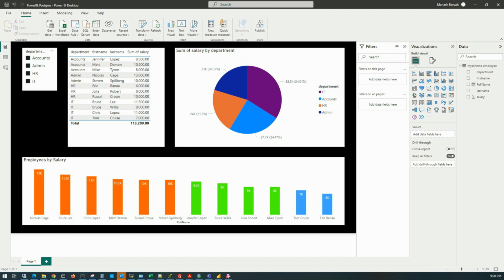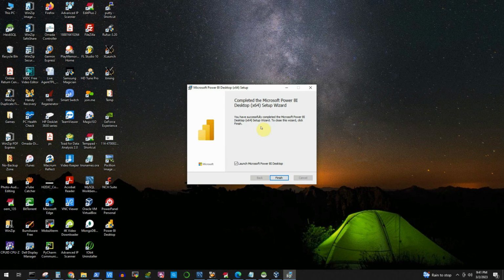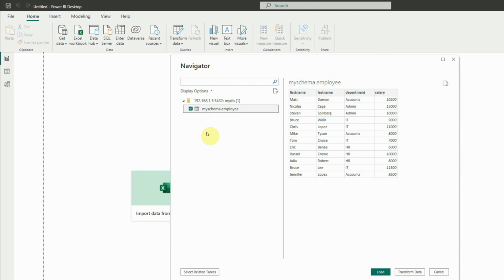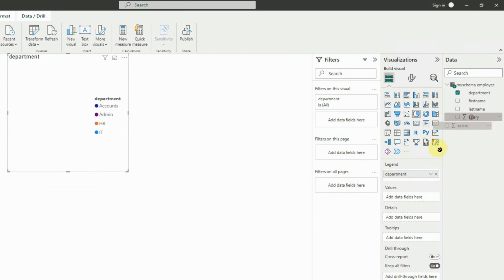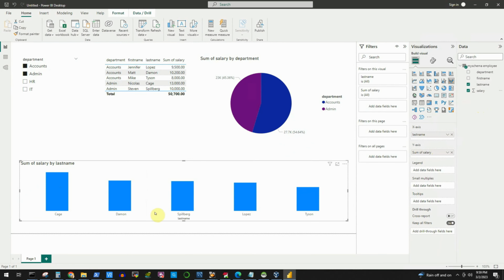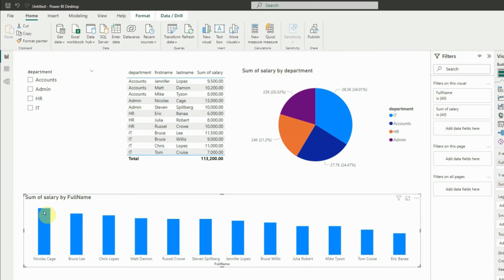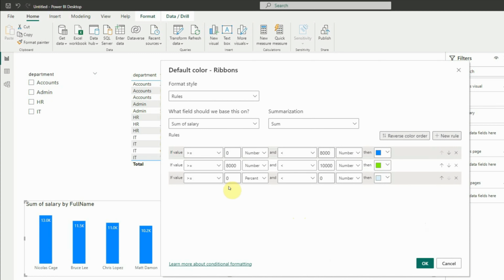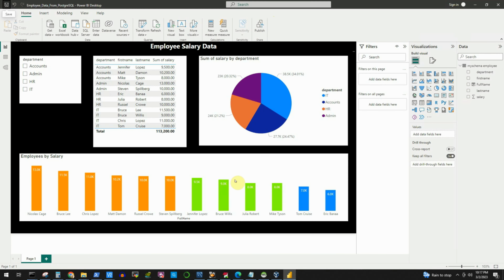Create a Simple Analytical Report in Power BI & PostgreSQL DB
In this video I am demonstrating the steps to create a simple analytical report using Microsoft Power BI and PostgreSQL database as the data source.

To connect to the Postgres database you need the information below:

-DNS or IP address of the DB Server
-The port at which the database is listening for the connection requests (default 5432)
-Name of the database
-Database credentials that is the User Name and the Password

Supply the Server connection in below format:

IP_Address:Port

For Example:
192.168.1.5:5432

You may discard the port number after the colon if it is the default port 5432

Power BI Report files are saved in "pbix" format. You can copy it to any other PC with PowerBI installed and make modifications.

Microsoft Power BI is a very useful tool that provides business analytics service with interactive visualizations and intelligence capabilities for end users to create their own reports and dashboards.

The desktop version of this tool is free to download and I have given below the link to download it. You can download, install this tool and learn to create informative and interactive reports and dashboards. You need to have proper license to publish your work.

My Other series on Power BI to learn designing basic to advance level reports: